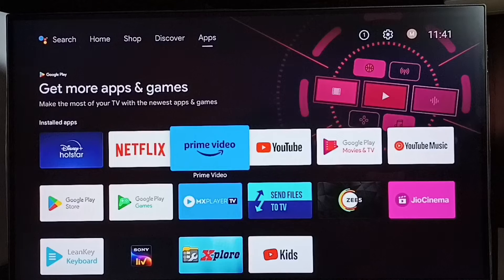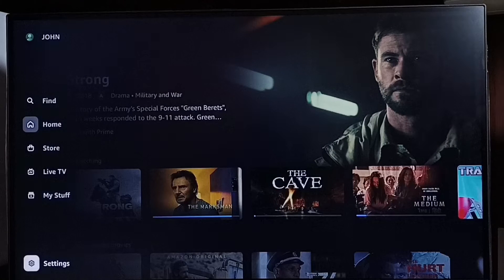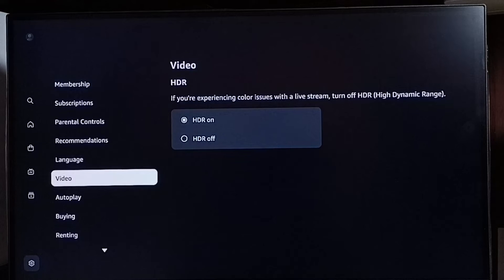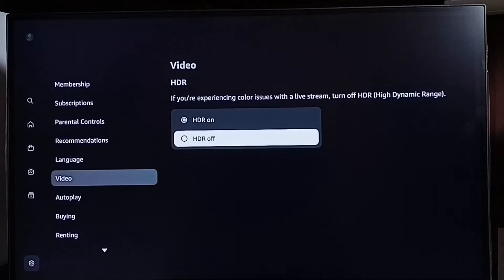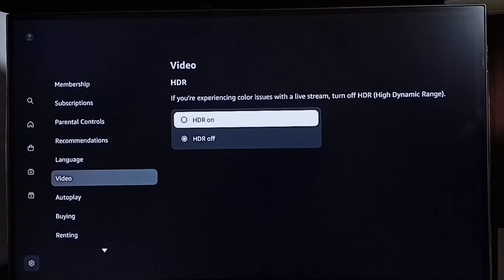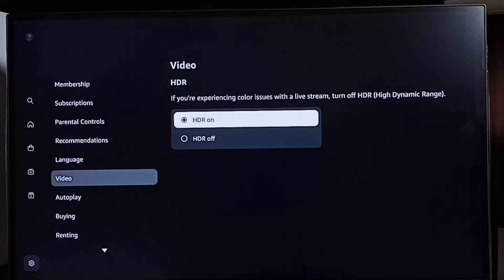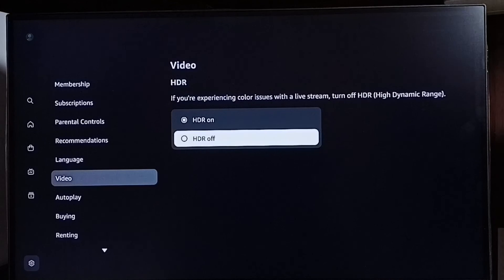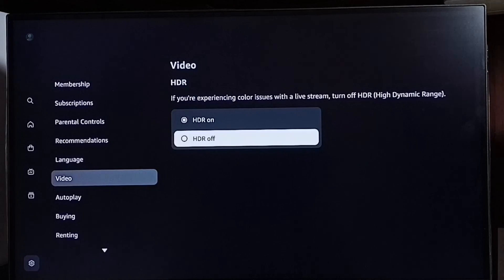How to Enable / Disable HDR in Amazon Prime Video App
Amazon Prime Video App, Prime Video App, Amazon Prime Video,